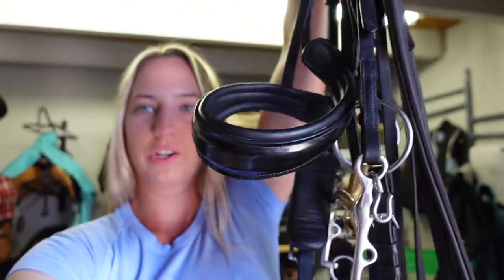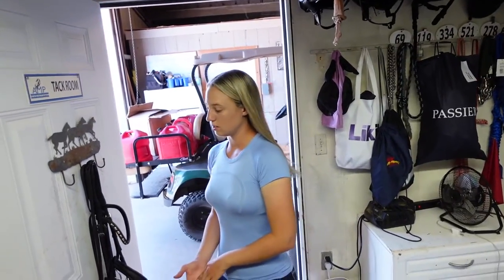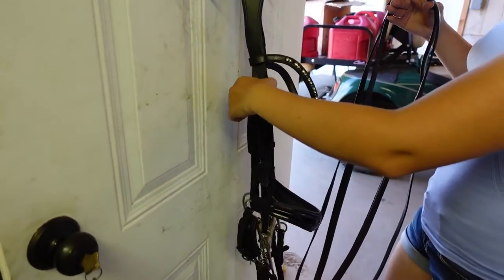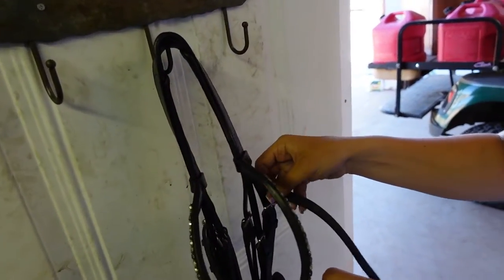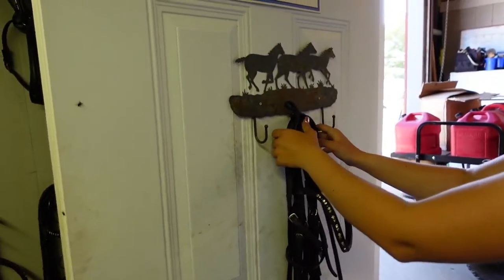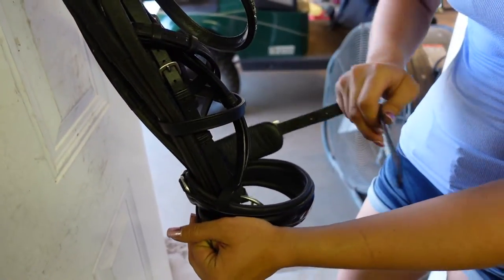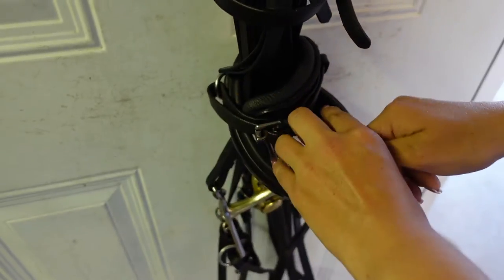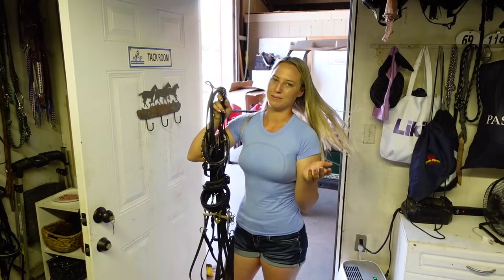How to wrap a double bridle!!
For todays video I will teach you how to wrap or figure 8 a double bridle!!